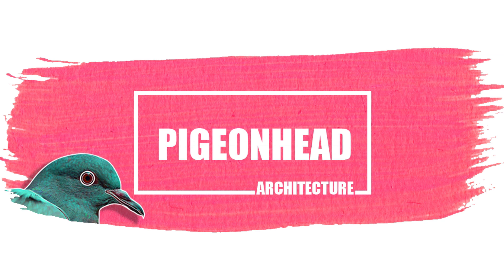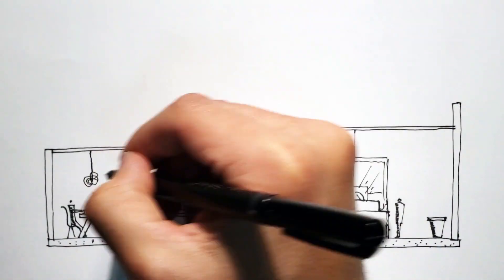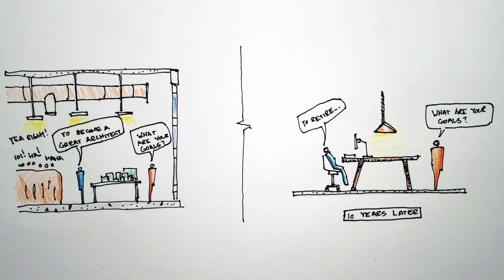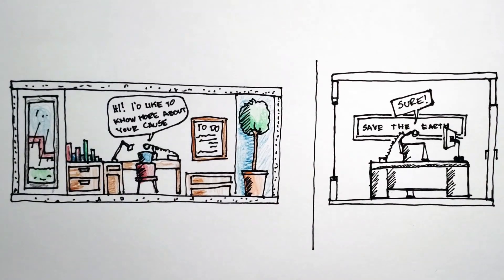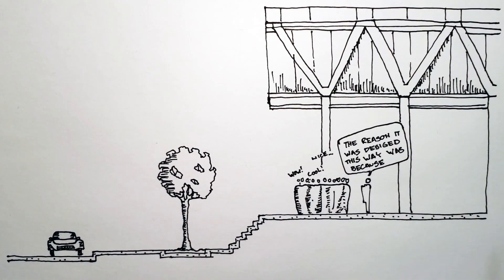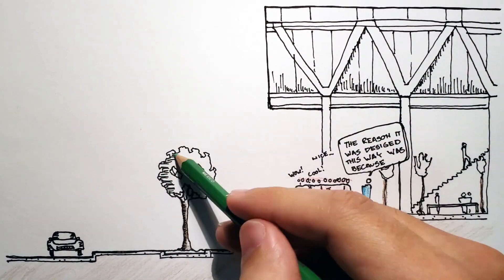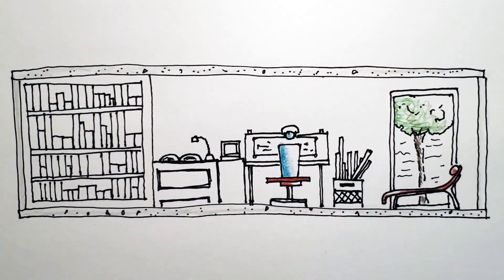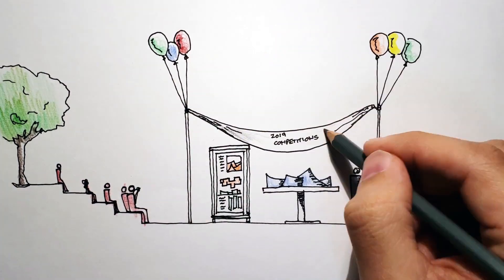How to Become a Great Architect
Want to learn Revit the quick and easy way? Sign up for my course!:

"How to become a great architect" is something that's never talked about in school; it isn’t a class. Sometimes students assume that school will make you a great architect and are horrified to find out they were sadly mistaken once they graduate. They are left in the professional field unprepared and not knowing what steps to take next. In most cases this causes the student to lose faith in themselves and forces them to choose more “realistic goals”.